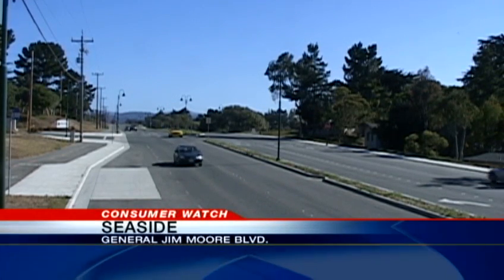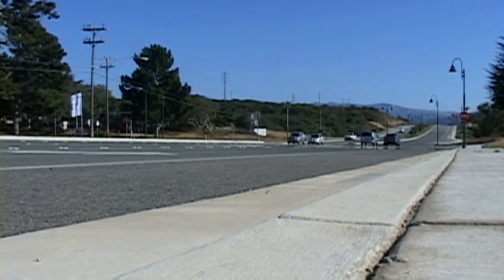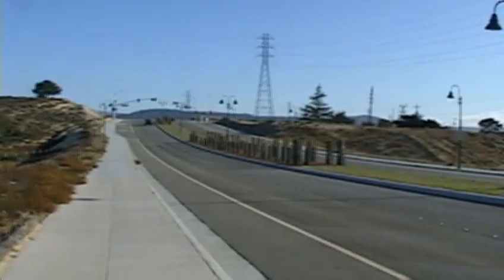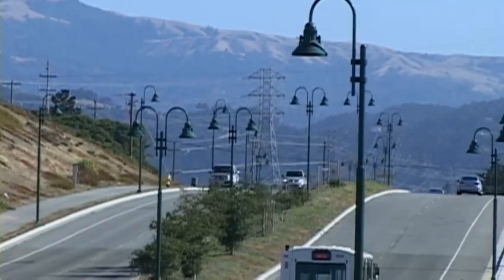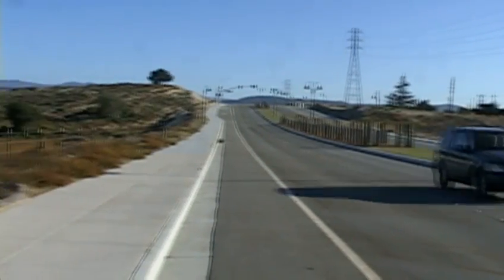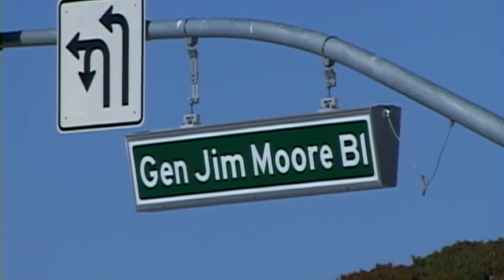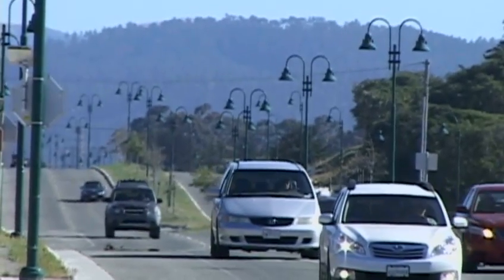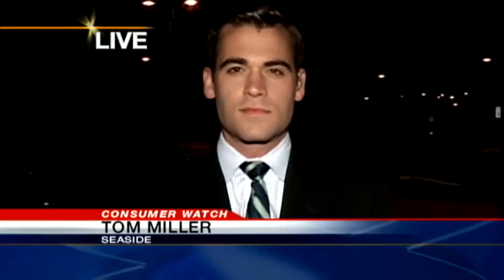22 million dollar road opens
General Jim Moore Boulevard is on its final stages of construction.